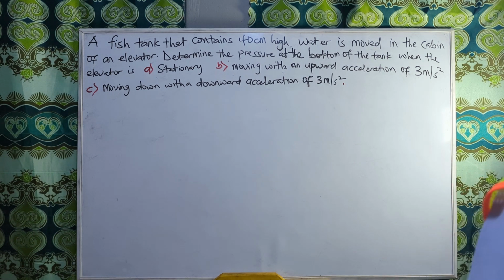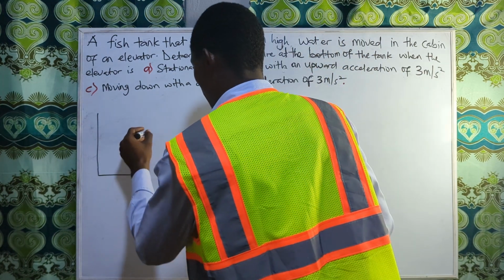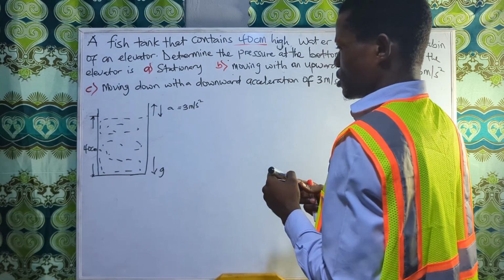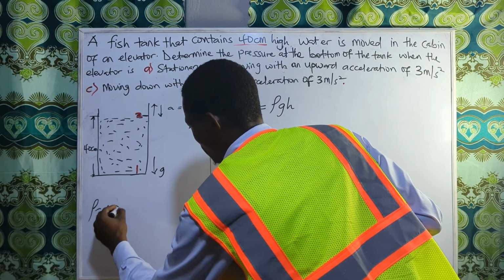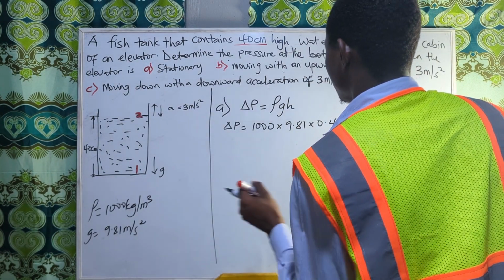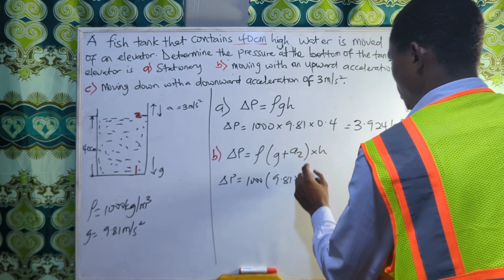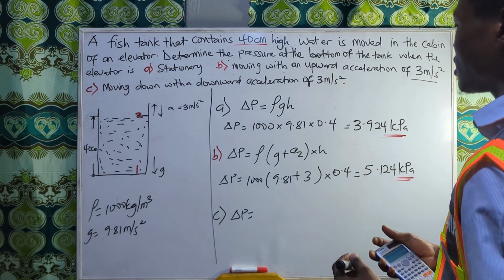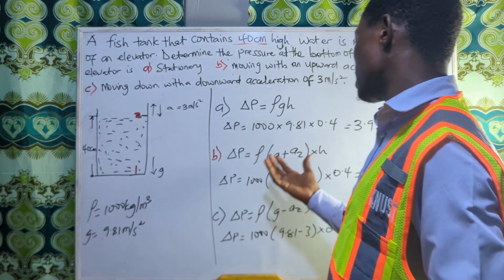Fluid in a Rigid Body: Problem 2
A fish tank that contains 40-cm-high water is moved
 in the cabin of an elevator. Determine the pressure at
the bottom  of the tank when the elevator is (a) stationary,
 (b) moving up with an upward acceleration of 3 m/s2,and